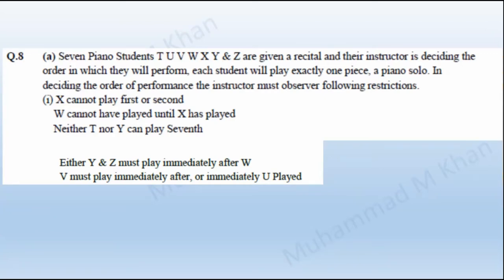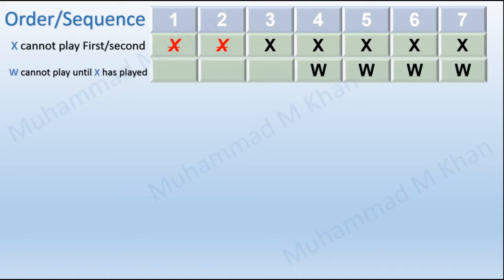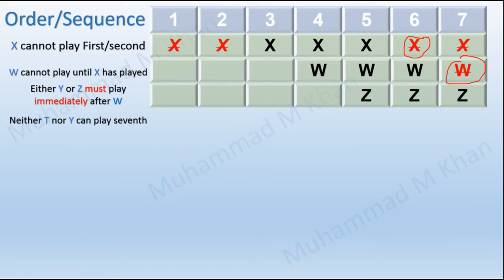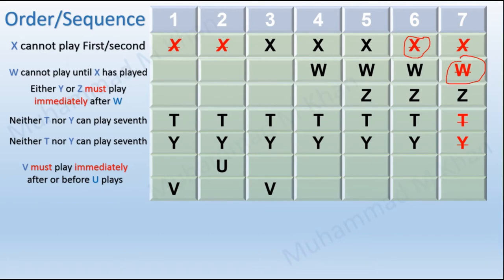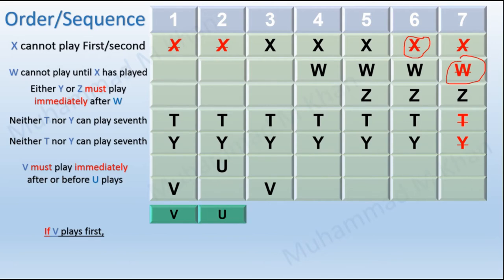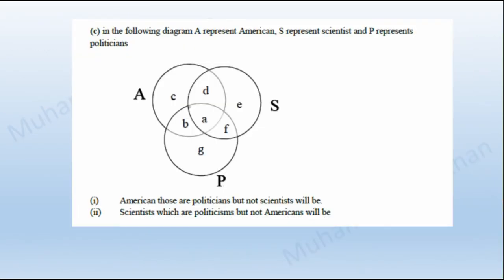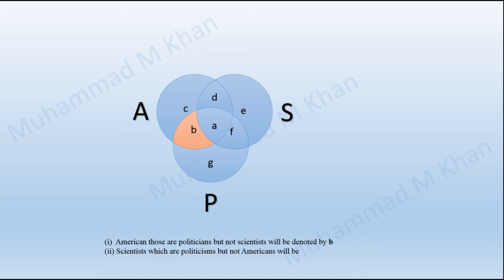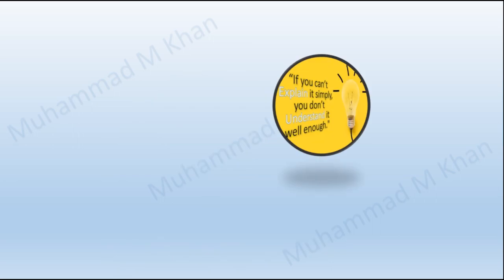CSS Past Paper Solved General Science and Ability- GSA 2019 Question 8(a) (c) Solution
Are you preparing for the CSS exams and seeking thorough preparation resources? In this video, we delve into a challenging and conceptual General Science and Ability question that you might encounter in CSS 2021, CSS 2022, CSS 2024, and other CSS past papers: "Seven Piano Students T, U, V, W, X, Y, and Z are giving a recital, and their instructor is deciding the order in which they will perform. Each student will play exactly one piece, a piano solo. In deciding the order of performance, the instructor must observe the following restrictions: (i) X cannot play first or second. (ii) W cannot have played until X has played. (iii) Neither T nor Y can play seventh. (iv) Either Y or Z must play immediately after W. (v) V must play immediately after or immediately before U."

We'll guide you through the logical steps needed to determine the correct order of performance, breaking down each restriction and its implications. This video is designed to enhance your problem-solving skills, which are crucial for your CSS preparation.

Whether you're focusing on CSS 2022 papers, CSS solved papers, or General Science and Ability lectures, this video will be an invaluable resource. Our detailed explanations will help you tackle similar questions with confidence in your CSS exams.

Don't forget to explore our other videos on CSS general science, solved past papers, and more.